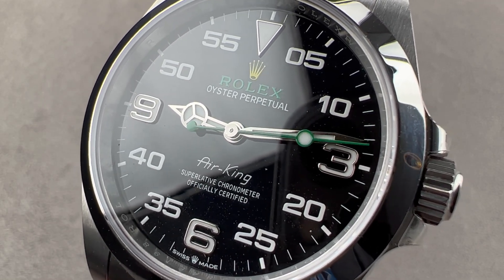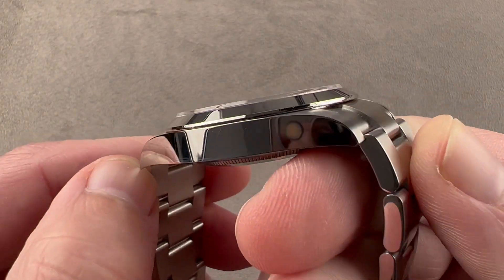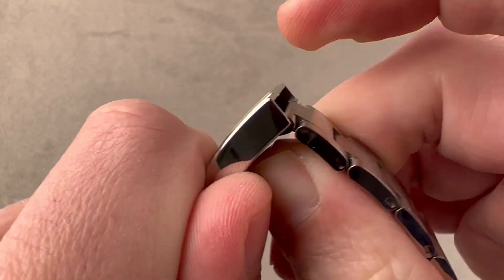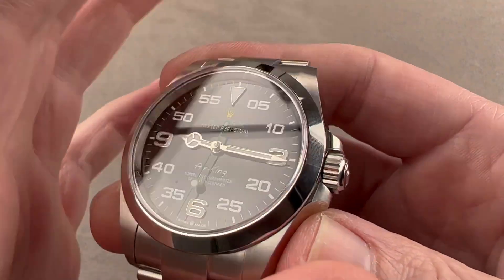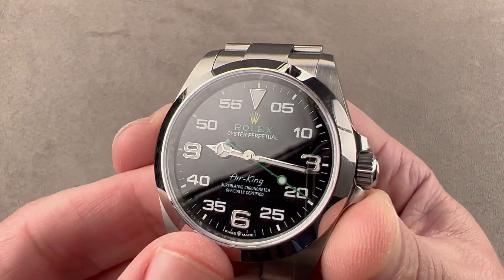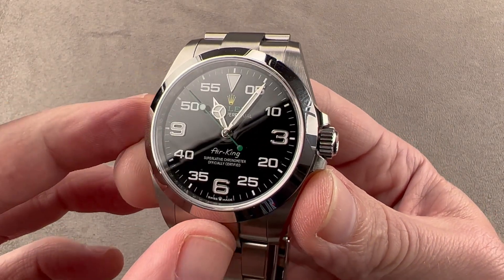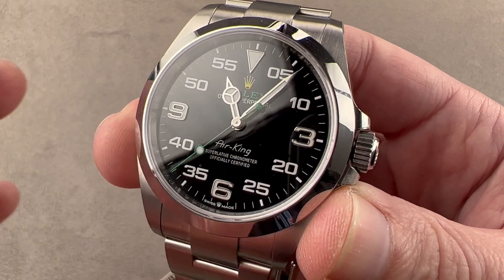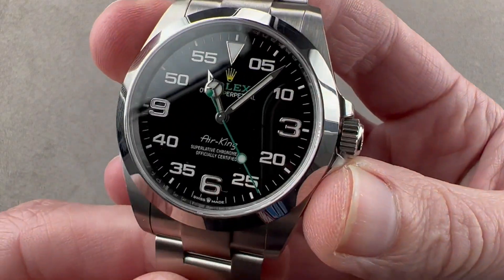Rolex Air-King 126900 | Pilot’s Watch Reimagined for 2022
Discover the updated *Rolex Air-King 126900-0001,* a 2022 evolution of the iconic Air-King series. Featuring a 40mm stainless steel case, a black lacquer dial, and an Oyster bracelet, this watch is equipped with a refreshed design and Rolex's Caliber 3230. Enhanced with crown guards, luminescent numerals, and improved proportions, this Air-King is slimmer, more robust, and delivers superior precision with a 70-hour power reserve.

The bold Bloodhound SSC-inspired dial design connects the Air-King to its high-speed heritage, making it a standout addition to Rolex’s portfolio.

SKU: 4711446

For complete details, watch the full Rolex Air-King review by Tim Mosso!

0:01 Introduction and Contact Info
0:18 Overview of Rolex Air-King Updates
1:01 Dimensions and Wrist Fit
1:49 Bracelet Features and Clasp Enhancements
2:18 Crown Guards and Case Refinements
2:36 Dial Updates: Luminescence and Numerals
3:39 Bloodhound SSC Dial Design Connection
4:22 Movement: Caliber 3230 Upgrades